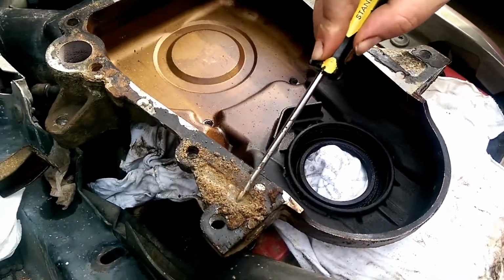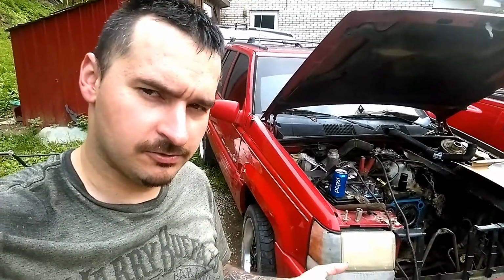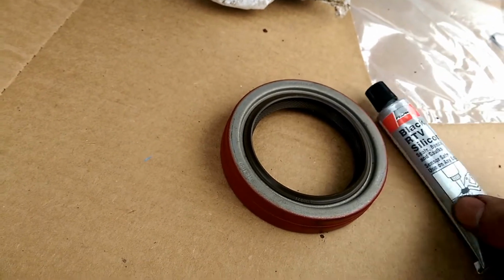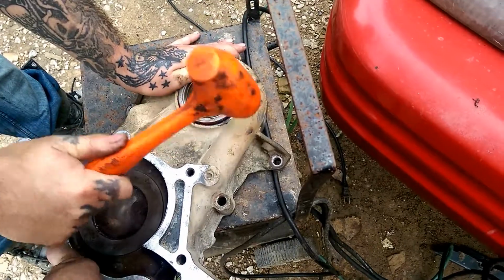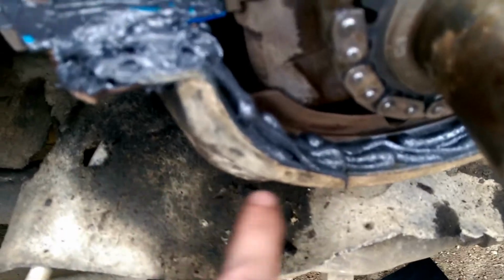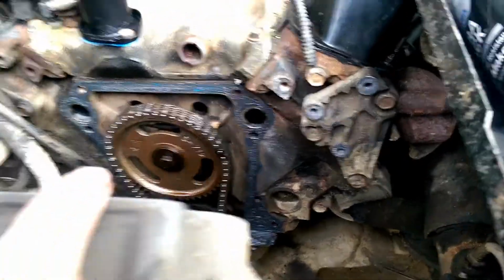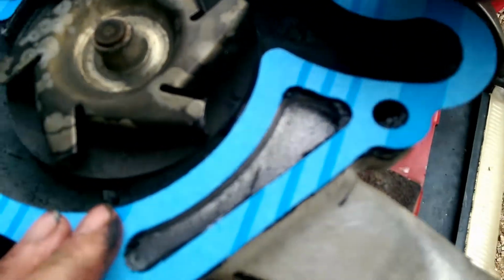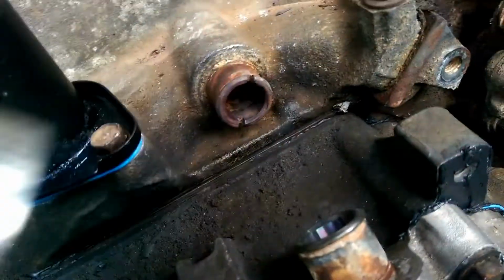HOW TO 5.2 318 Timing Cover Install Jeep Dodge 5.9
5.2 Timing cover gasket replacement, A simple how to video on installing your cover and new gasket and replacing the timing cover front seal, in this video we even show you how to install your water pump and, repair a broken oil pan gasket